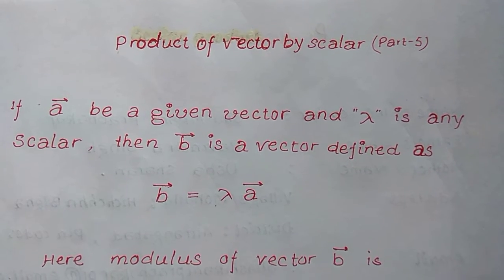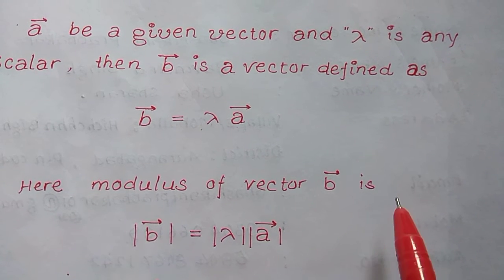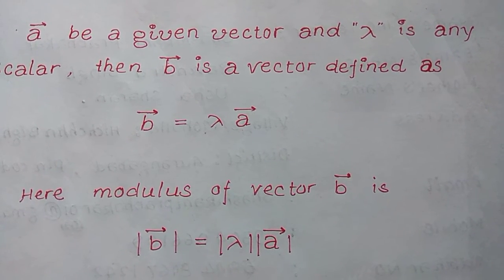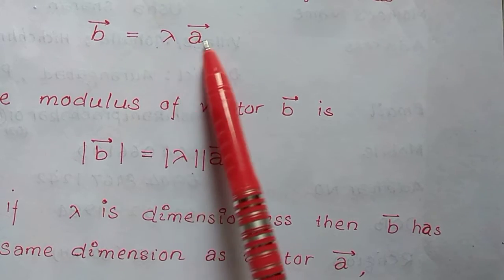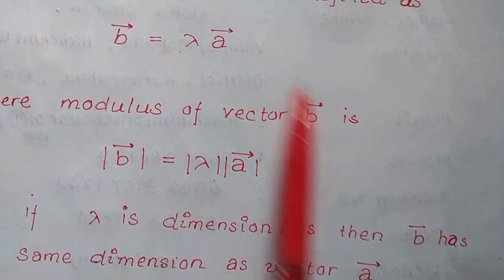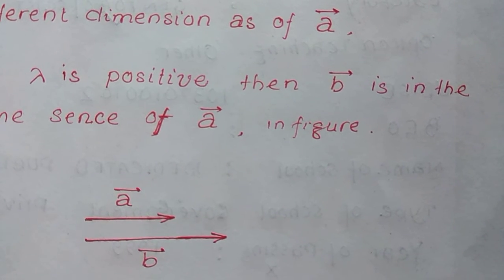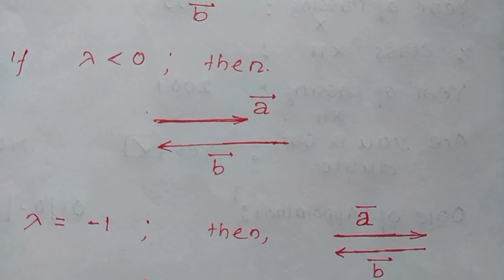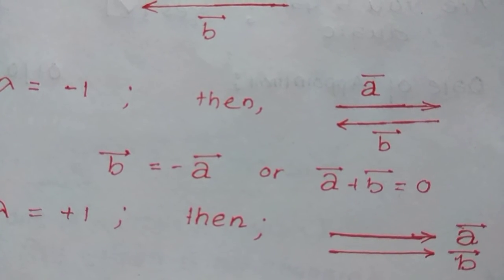PRODUCT OF VECTOR BY SCALAR,,